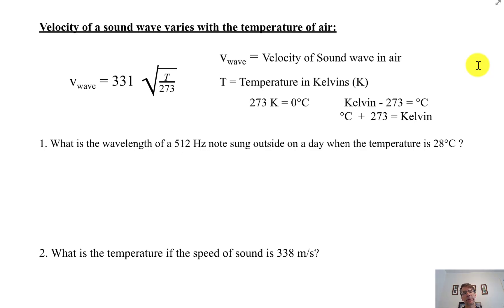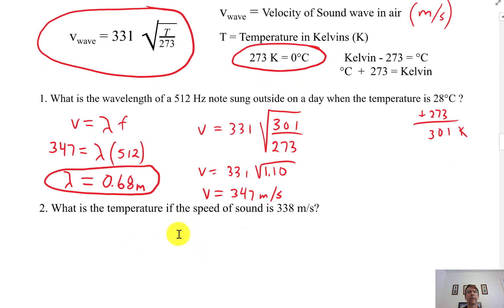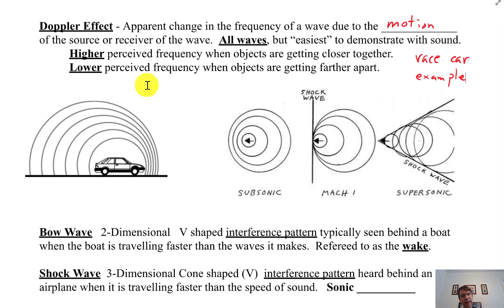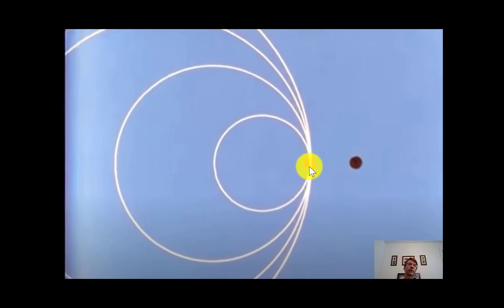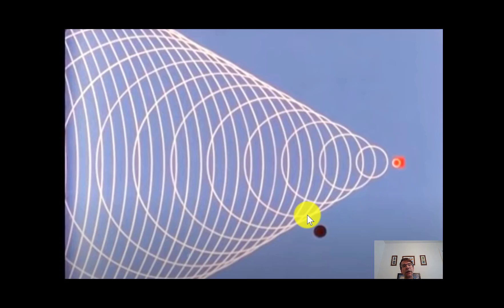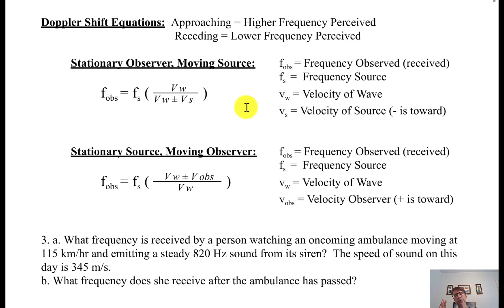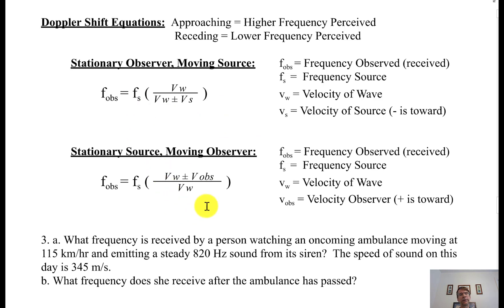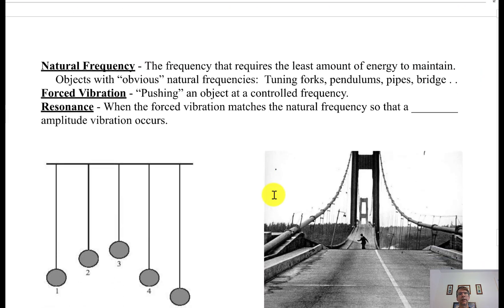Physics Notes 17b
Physics Notes 17b - Sound